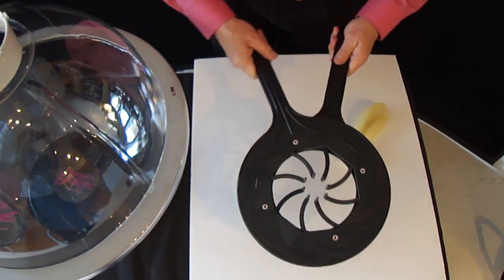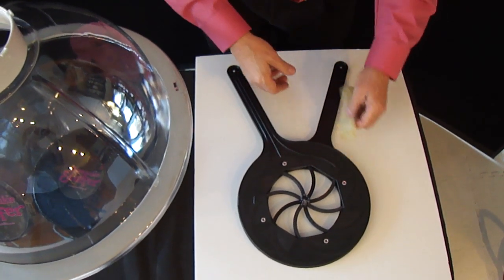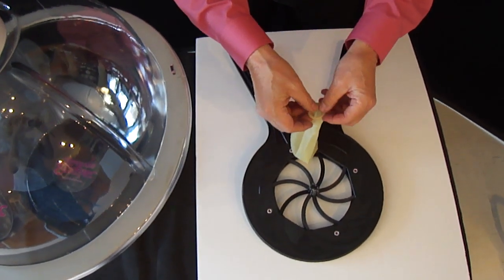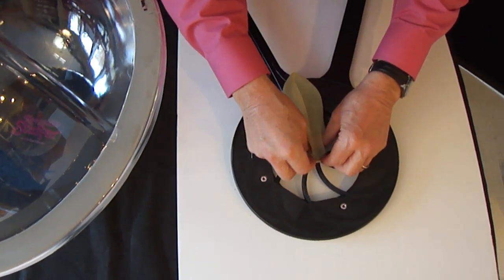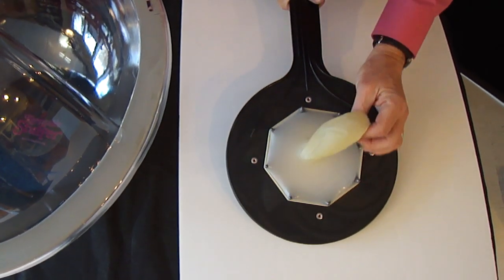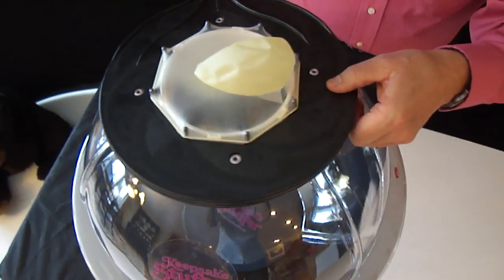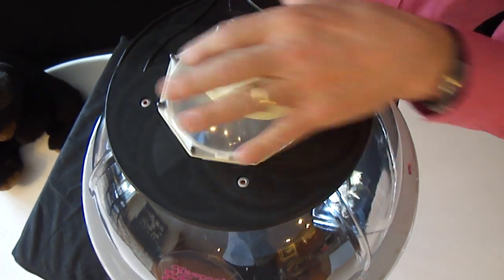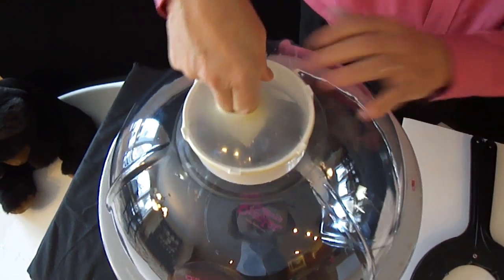Keepsake Stuffer a classy way to wrap your gift in a balloon -USING THE STRETCHER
How to use the Stretch A Roo balloon stretcher to mount a stuffing balloon on the collar of the Keepsake Stuffer